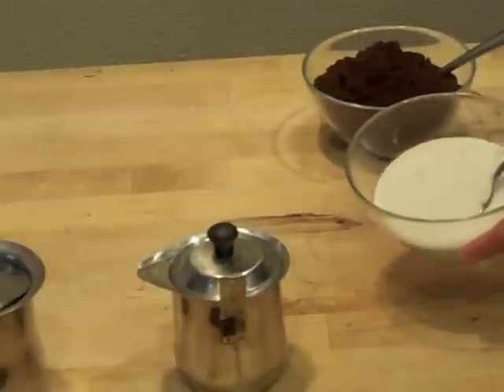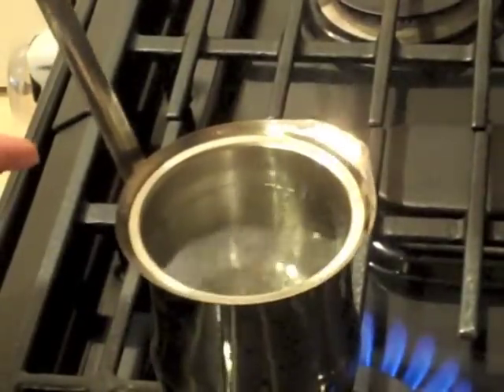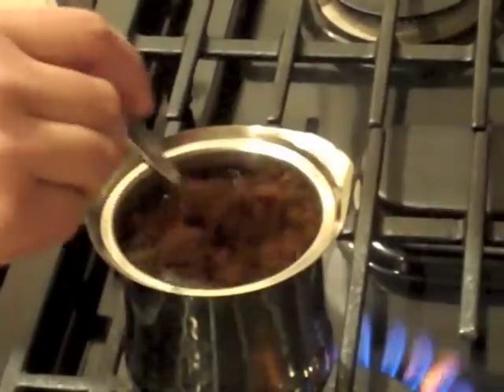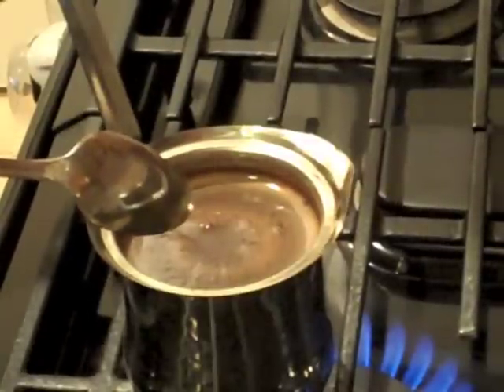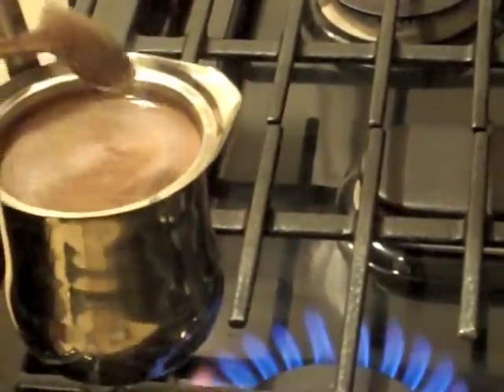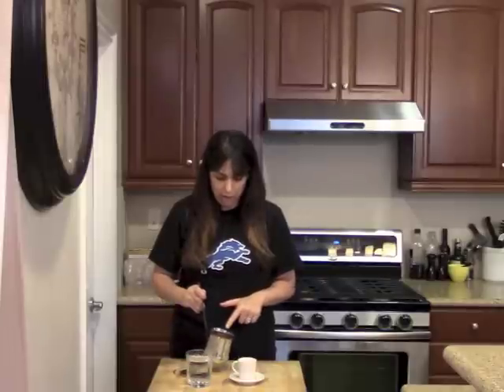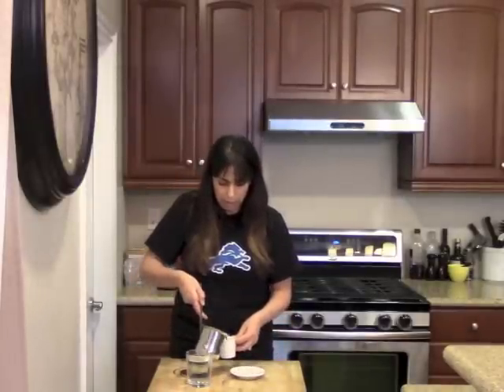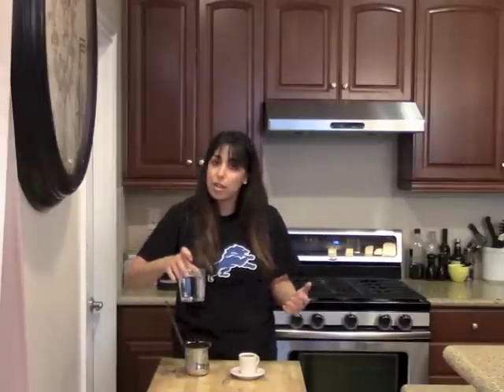How to Make Turkish or Greek Coffee!!! Easy way to prepare coffee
Turkish Greek Coffee from DedeMed @ For the written recipe and other Mediterranean Video Recipes